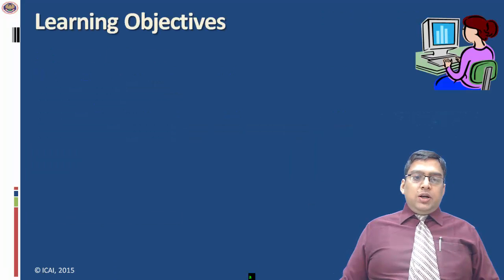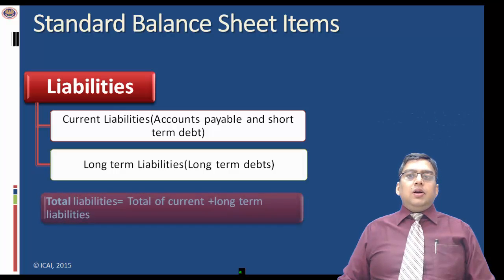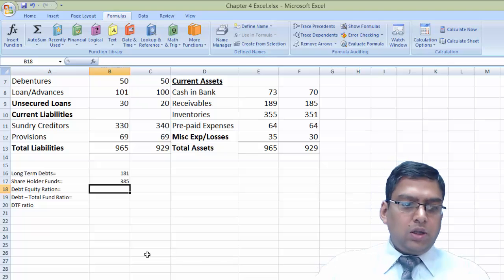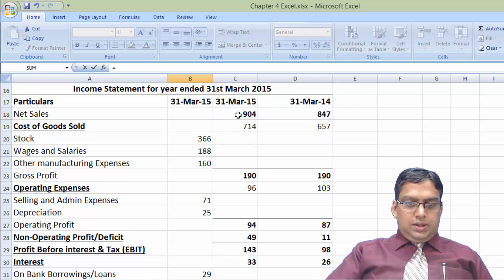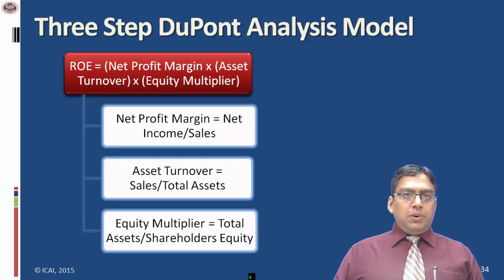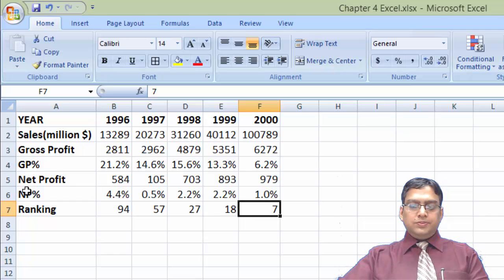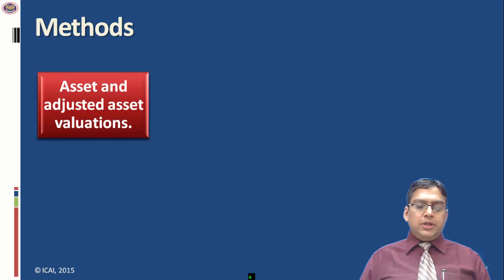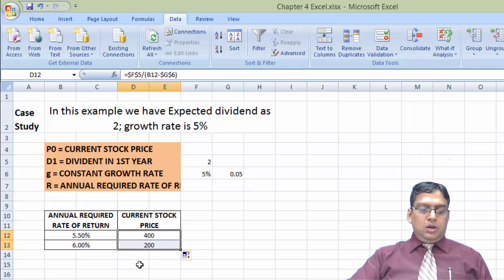Advance MS Excel Chapter 4: Applied Financial Analysis and Forecasting Financial Statements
Online Advanced ITT FDP
Topic: Advance MS Excel
Chapter 4: Applied Financial Analysis and Forecasting Financial Statements